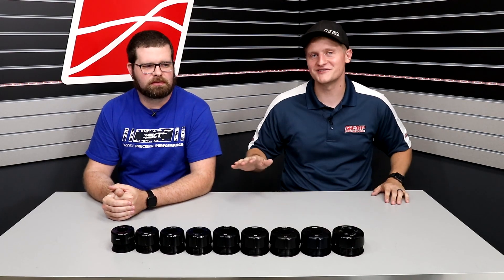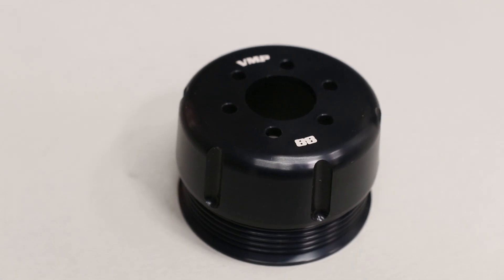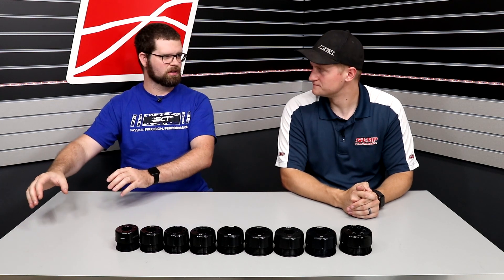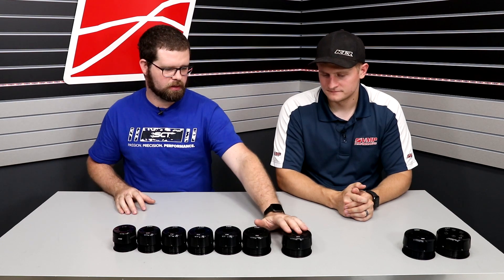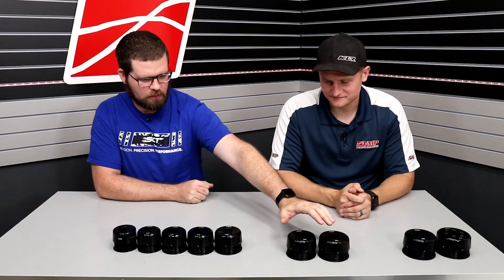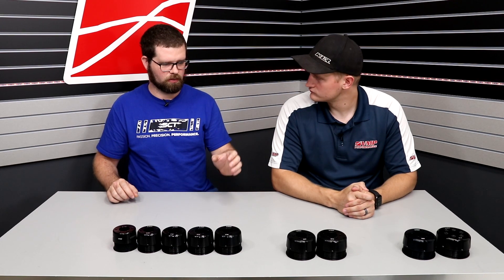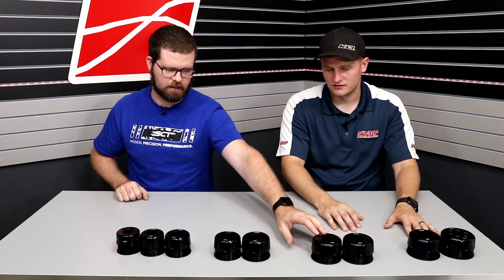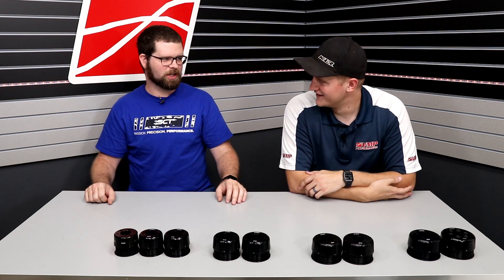VMP TVS Pulley Breakdown || Chuck and Joe talk pulley selection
In today's video, Chuck and Joe sit down and talk about pulleys.  They cover our range from 92 MM to 66 MM specific to supercharged Coyotes and this range of 6-rib options.  This is a very general discussion and keep in mind that your car/build may require something specific to how it is set up.  It is always best to consult your tuner and builder regarding the specific needs of build.